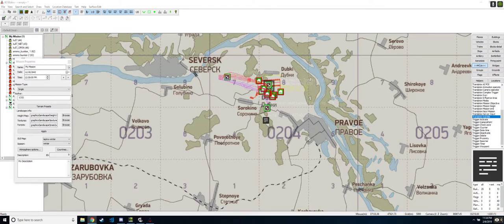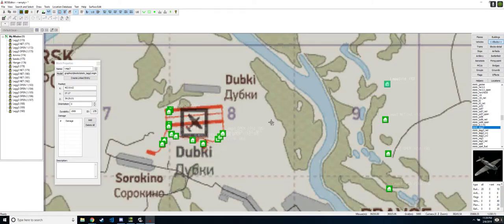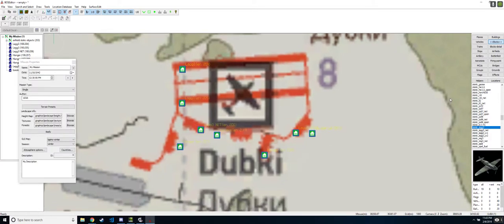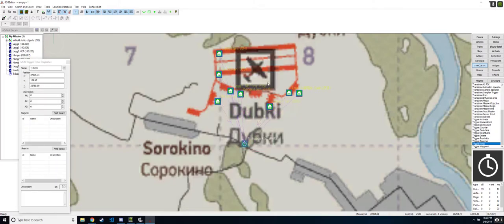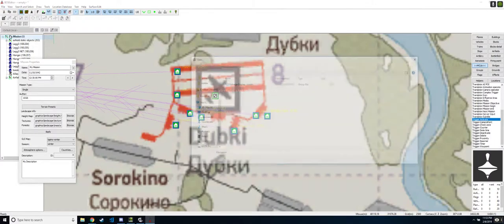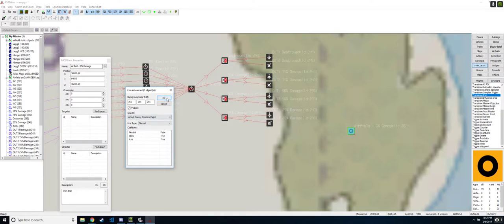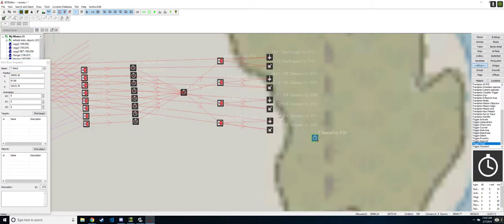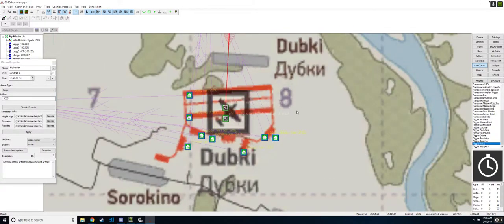How to Build Static Objects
GPU: GeForce GTX 1070
CPU: Intel(R) Core(TM) i7-6820HK CPU @ 2.70GHz
Memory: 64 GB RAM (63.94 GB RAM usable)
Current resolution: 2560 x 1080, 60Hz
Operating system: